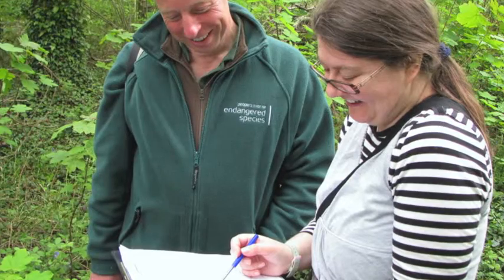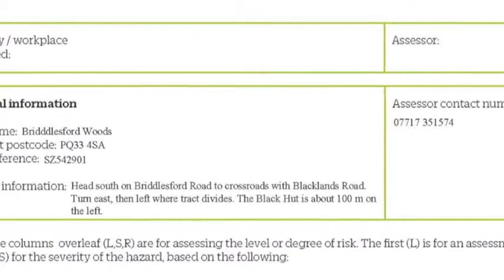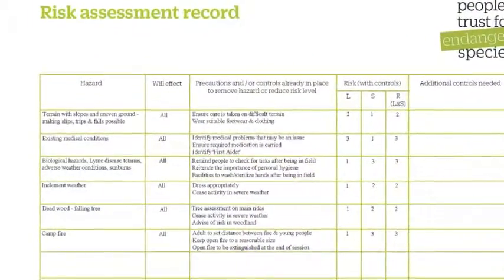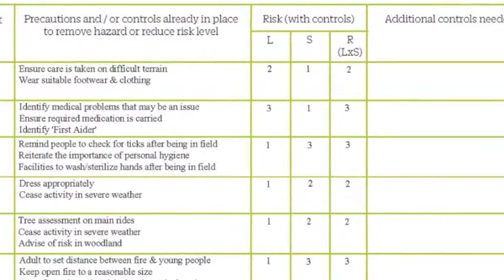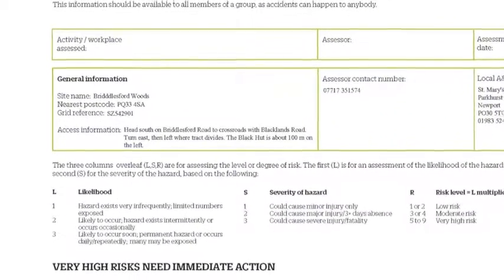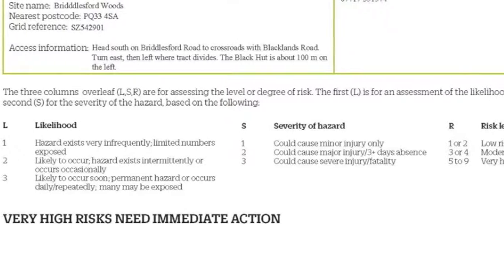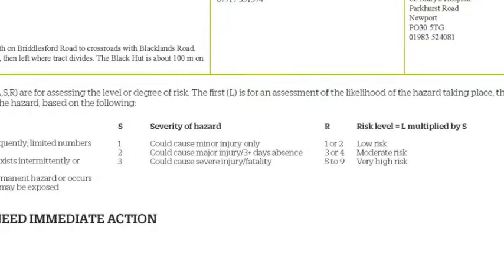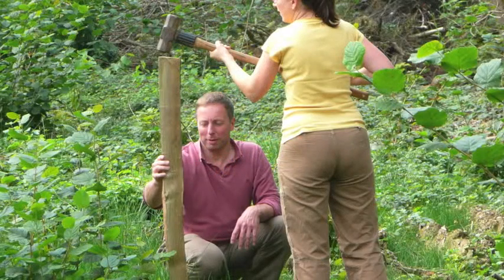A guide to carrying out a risk assessment for dormouse box check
Instructional video by People's Trust for Endangered Species (PTES) for trainee/licenced hazel dormouse monitors on how to carry out a risk assessment during a box check for the National Dormouse Monitoring Programme.

Please note that it is illegal to disturb dormice and a licence is required to check dormouse nestboxes.